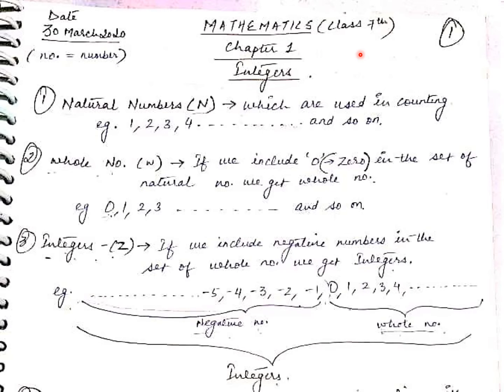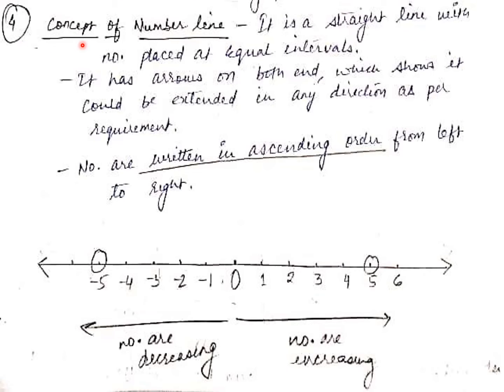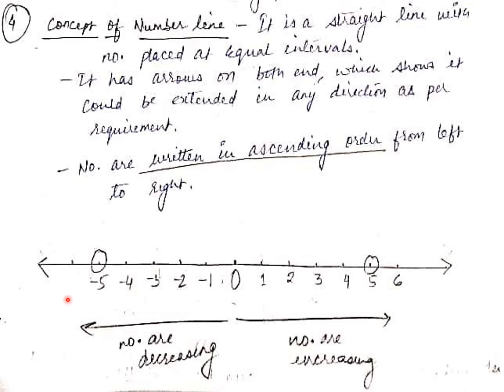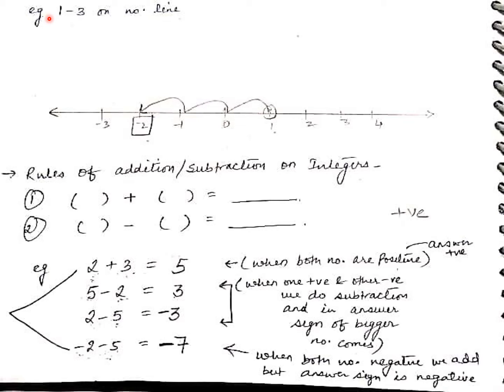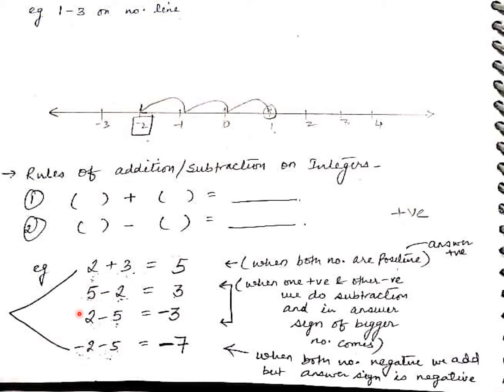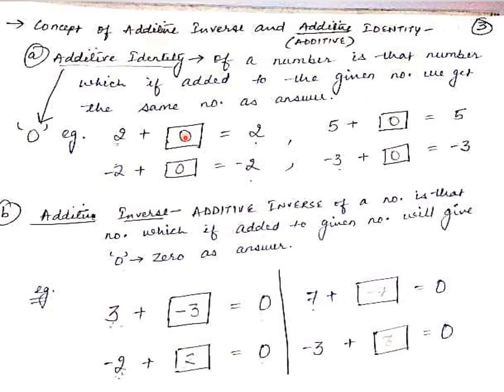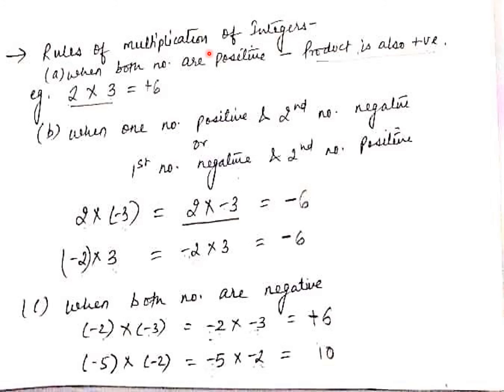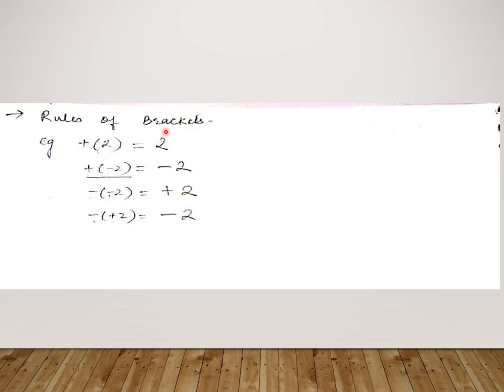Integers class 7 lecture 1